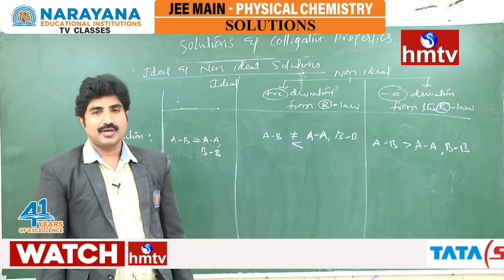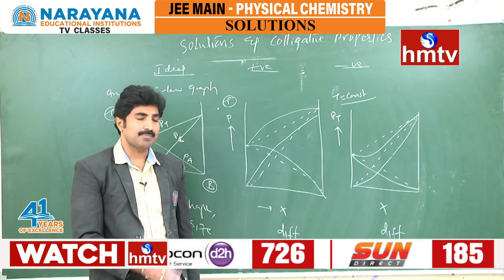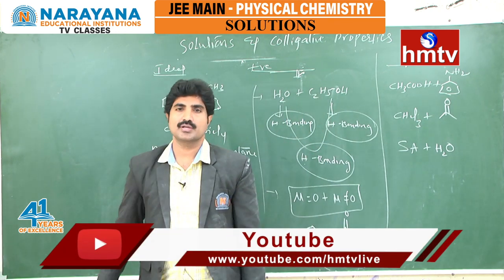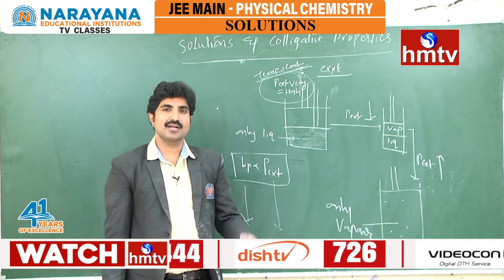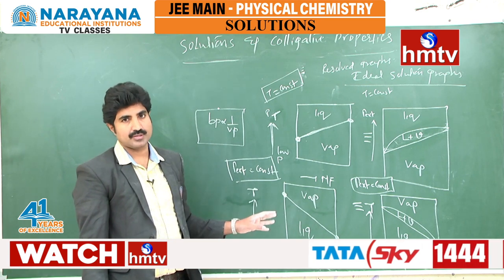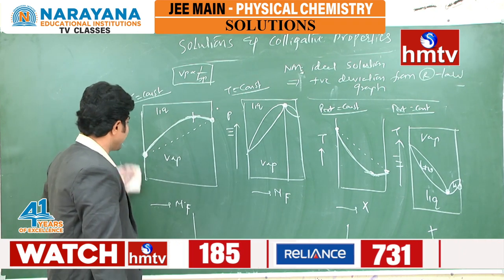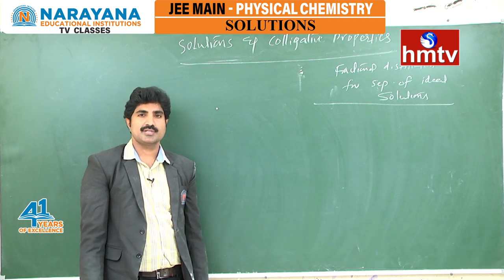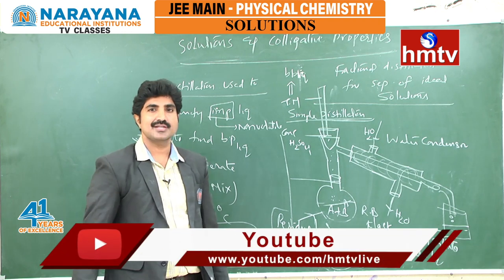Colligative Properties | JEE Main - Physical Chemistry | CLASS - 4 | Narayana TV Classes | hmtv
Narayana Educational Institutions Offers Online Classes for JEE Main.